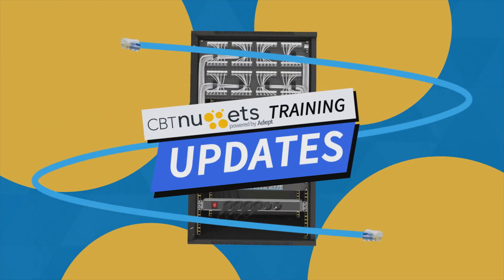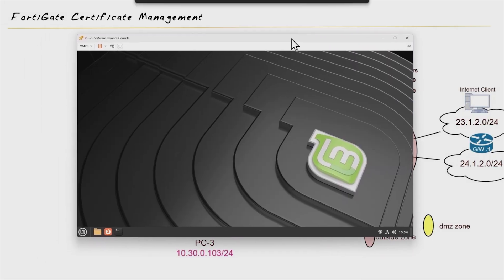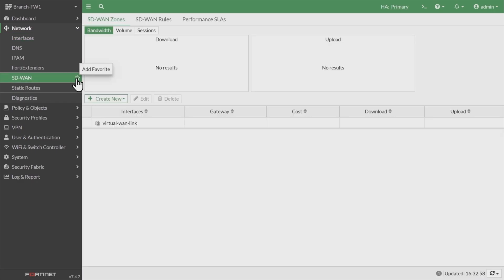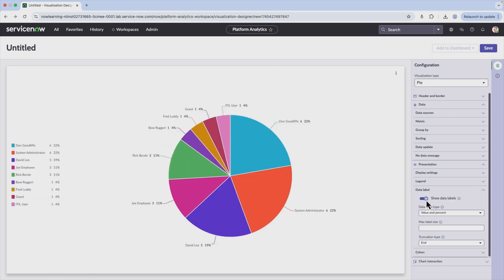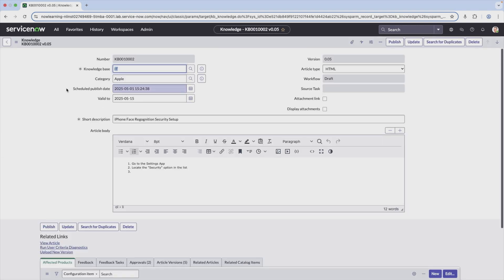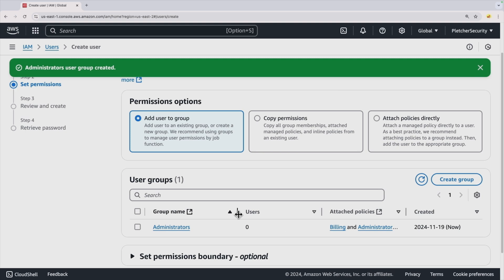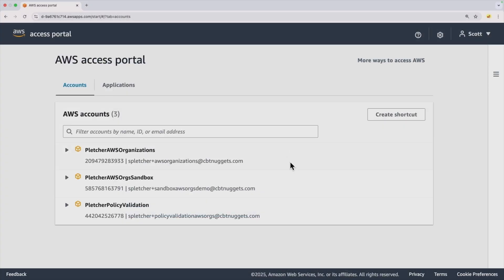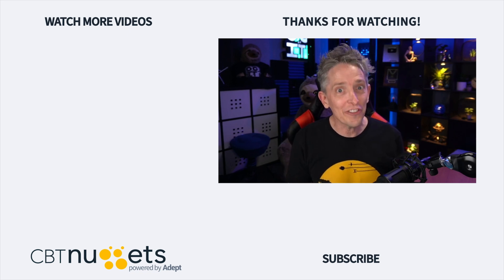Fortinet | ServiceNow | AWS Security | 🚀June New IT Training Courses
Sharpen your skills in network security, IT service management, and cloud security. Whether you're working with firewalls, managing enterprise IT workflows, or securing cloud environments, these hands-on courses are designed to boost your real-world skills and help you prepare for high-demand certifications. Perfect for IT professionals looking to level up, specialize, or break into new roles across security, support, or cloud architecture.